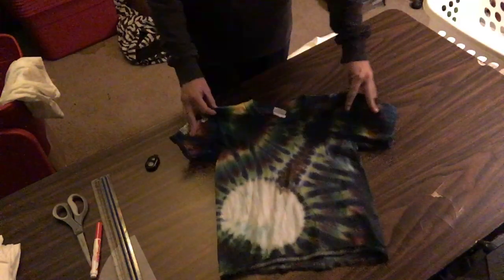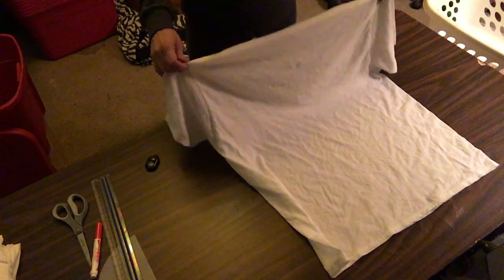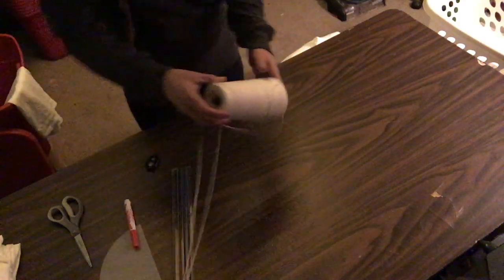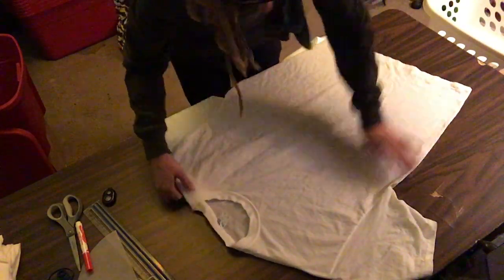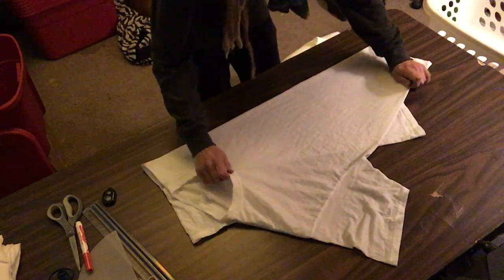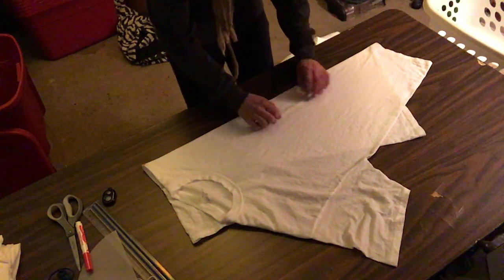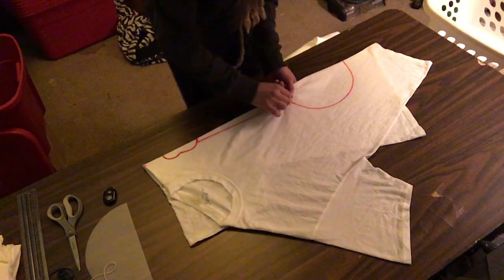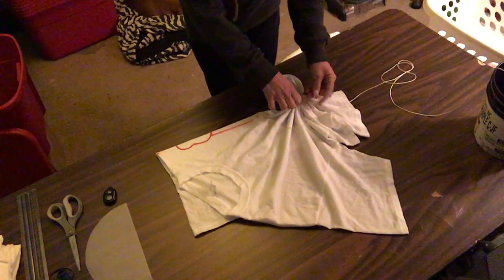Tie Dye Banjo shirt - How to Part 1 - The fold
How to fold a tie dye banjo pattern and what you need to do it!

click the link below for part 2 - dyeing the banjo shirt